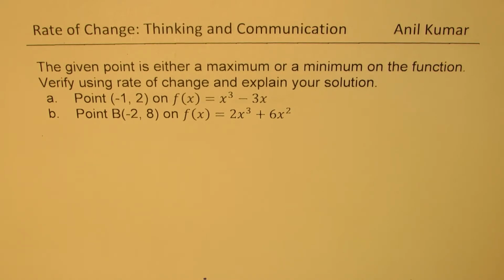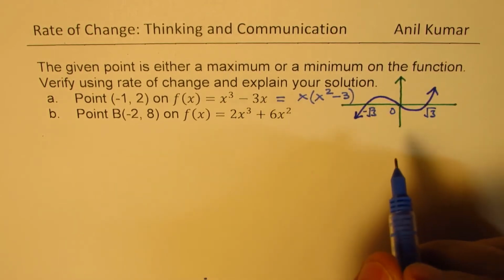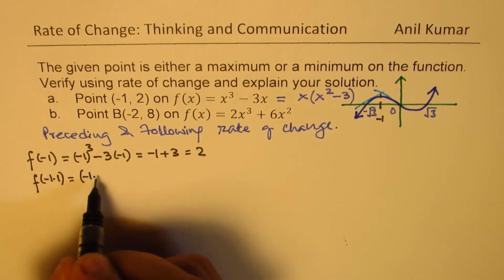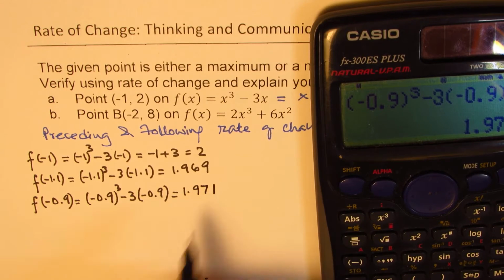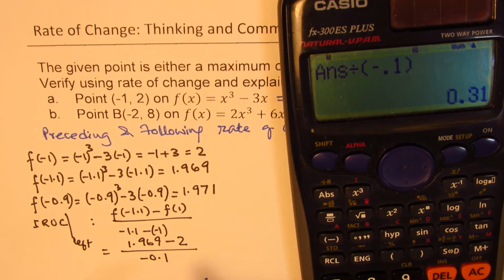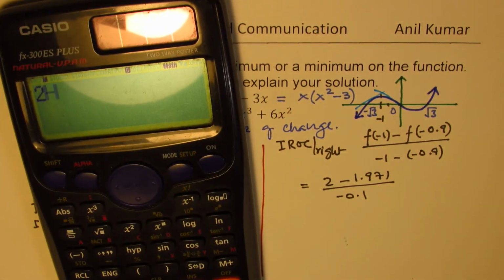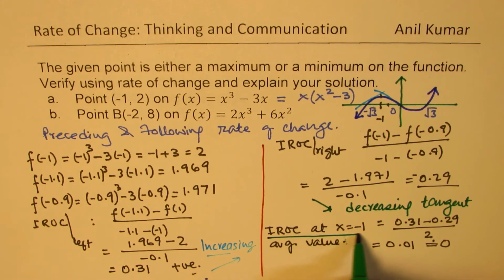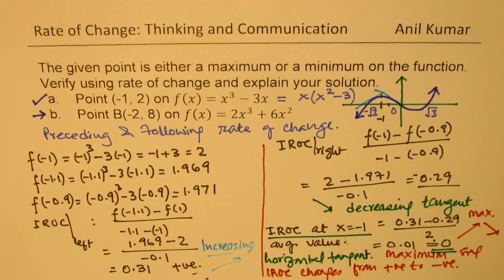Verify the Point (-1, 2) on f(x)=x^3-3x as maximum by instantaneous Rate of Change